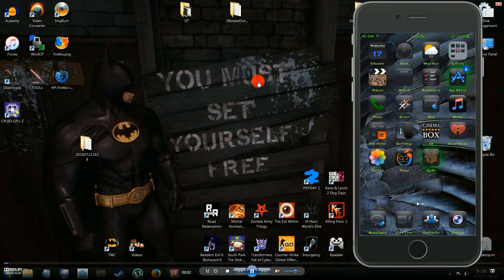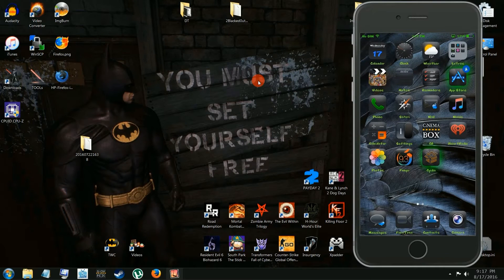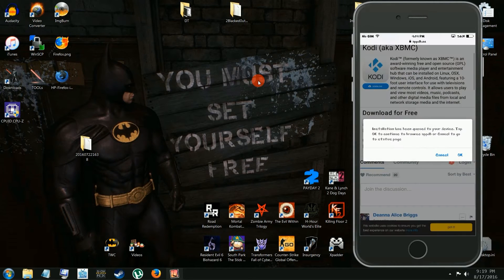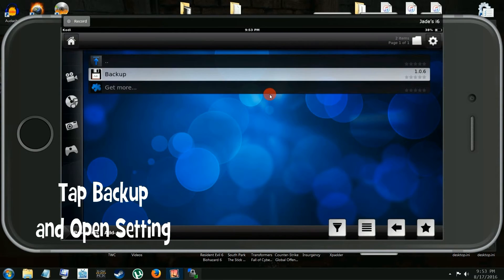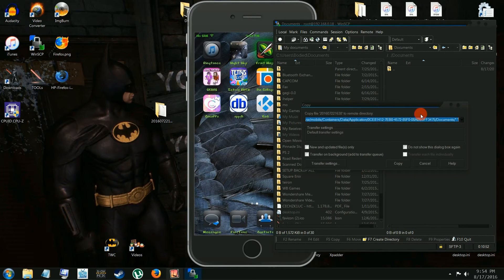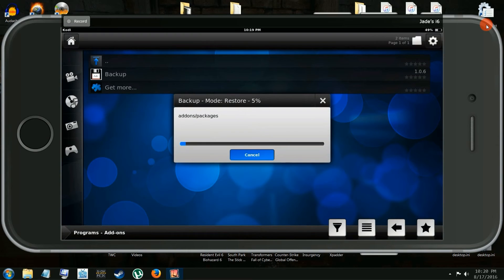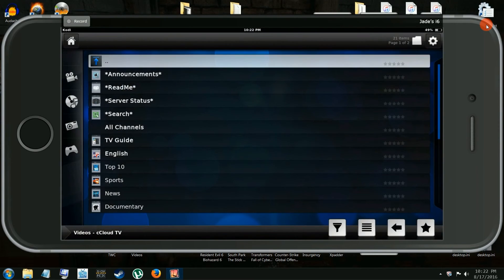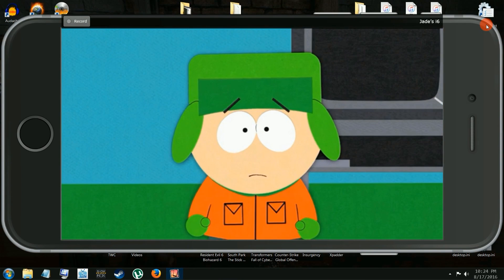EASY!! iOS KODi 16.1 Jarvis on Jailbroken iDevice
this is a tut for jailbroken devices to install newest stable edition of kodi on ios with appdb.cc